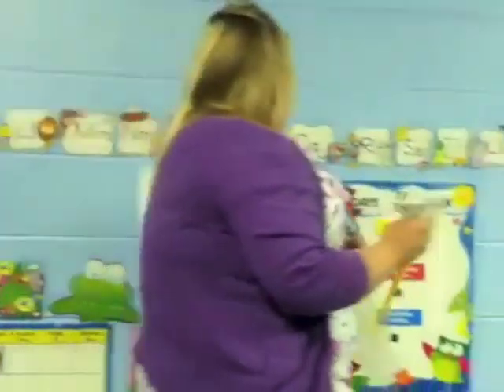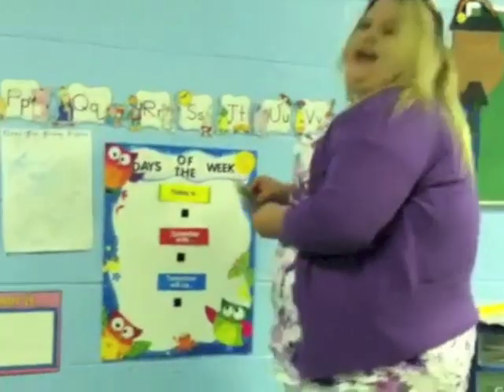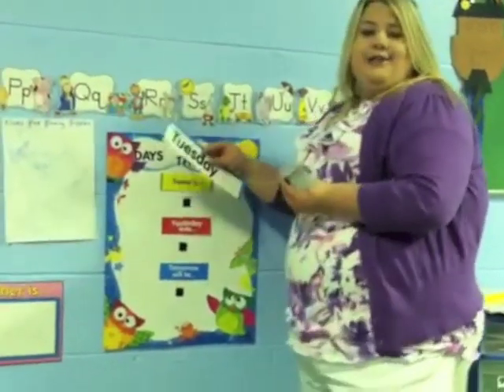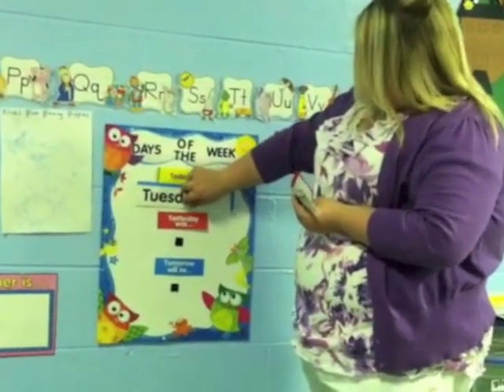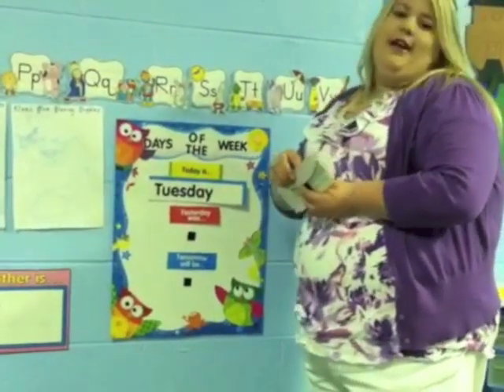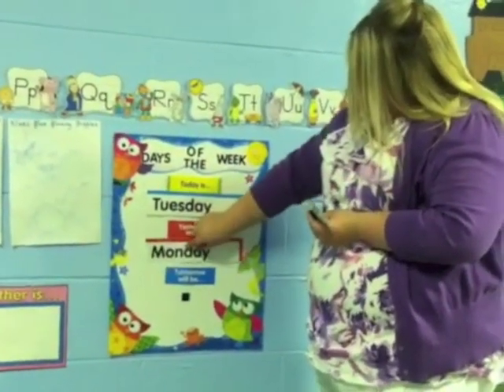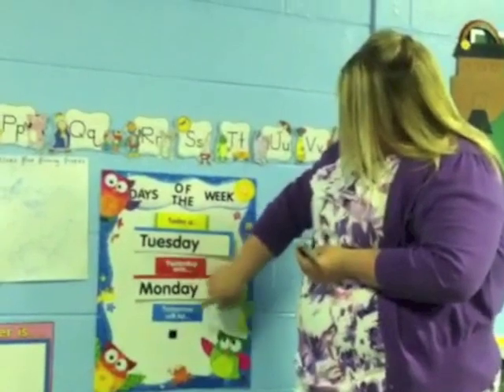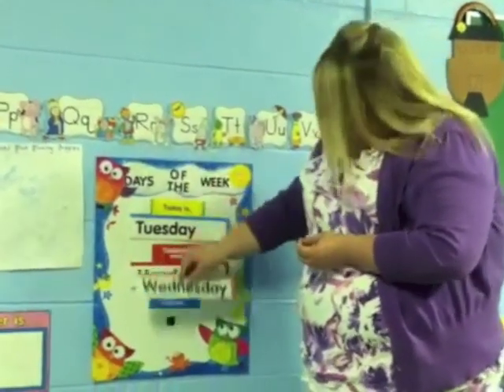Days of the Week Teaching Video by Sarah Damron